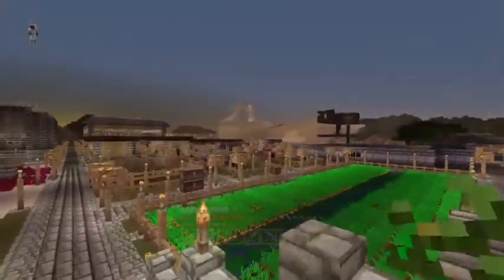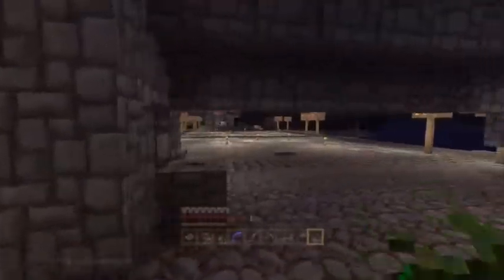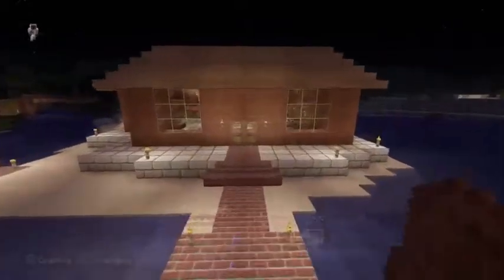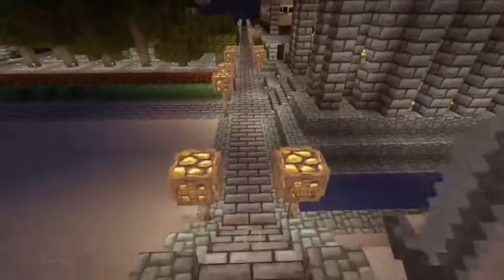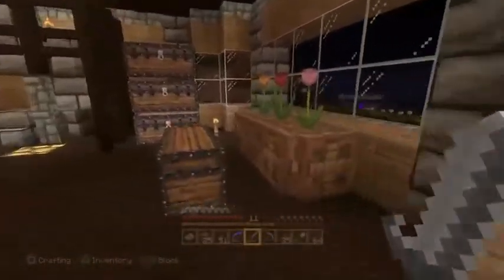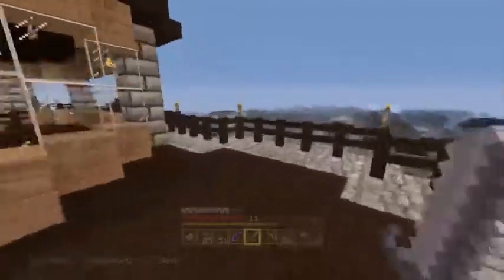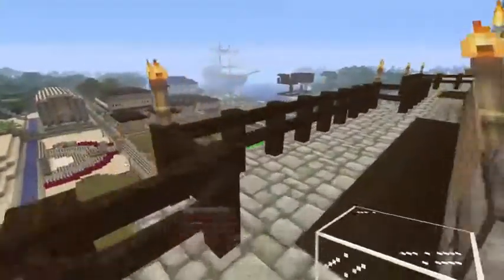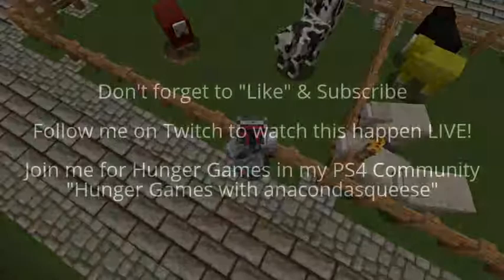Squeesey Peasy Episode 7: A Long Overdue Update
Join me as I take you on a short tour of our lovely village. Everyone has been very busy and it's time to let you in on what's been going on.

Join me for Hunger Games in my PS4 Community
"Hunger Games with anacondasqueese"